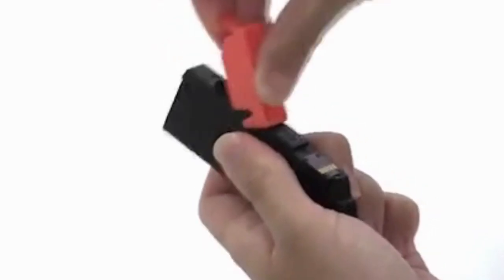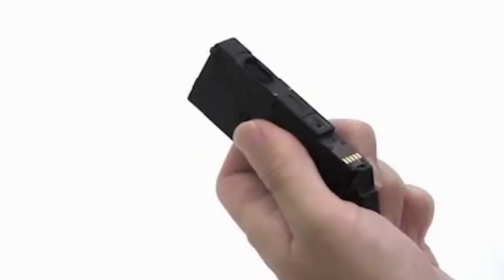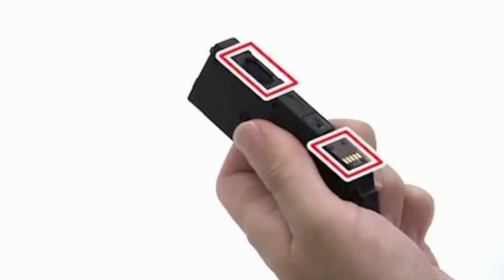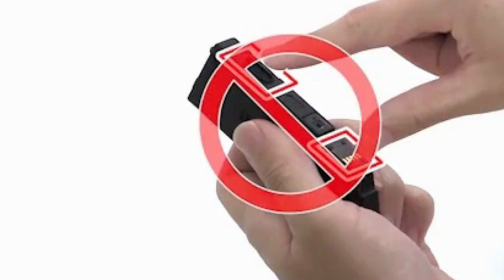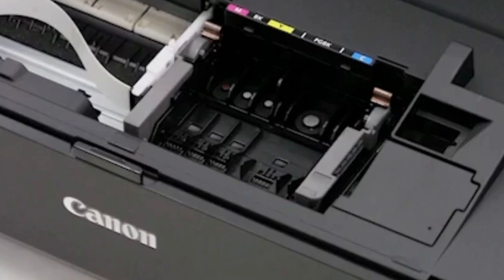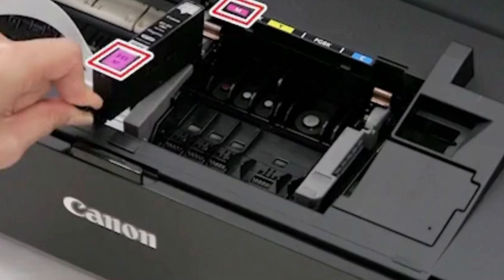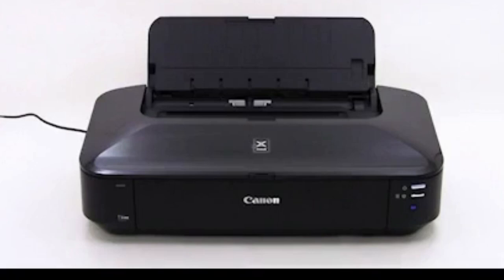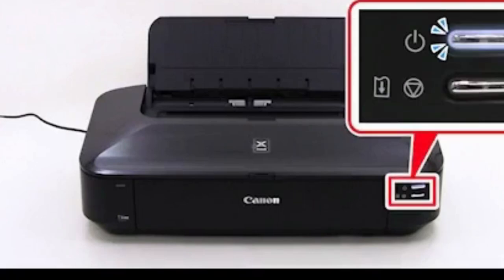How to Setting Cartridges in Canon PIXMA iX6840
Canon PIXMA iX6840 printer series; This compact, high-performance A3+ wireless office printing.

Plus, Superb quality print and no waste with individually replaceable 5 single ink cartridges system.

Cartridge Settings in Canon PIXMA iX6840

A cartridge is an object housed in a protective shell. Includes; an ink cartridge, as shown in the picture, may be installed in an inkjet printer to provide black or colored ink for print file documents or photos.

In this video we will guide you to easily install Cartridges tanks on the Canon PIXMA iX6840 device.

=== Canon PIXMA iX6840 Printer ===

Wait the until the holder stops at the ink tank installation position

Step 2;
Make sure to completely remove the orange film from the "Y" shapedair slit.

Note: Dont Touch

Step3;
Match the label colour.

Step 4;
Press the ink cartridges until it cliks into place.

Step 5;
You can install the orther ink tank in the same way.

Step 6;
The power lamp will flash white for a couple of minutes and then stay lit.

Step 7;
This concludes the ink tank installations.

Step 8;
Confirm that all the ink cartridges are installed properly.

My Copyright Disclaimer: Copyright Disclaimer Under Section 107 of the Copyright Act 1976, allowance is made for "fair use" for purposes such as criticism, comment, news reporting, teaching, scholarship, and research.